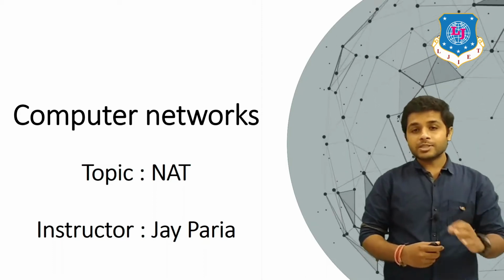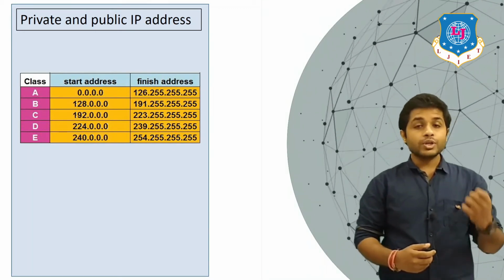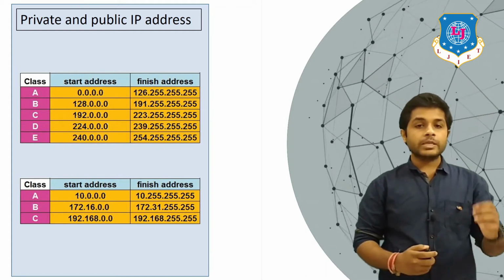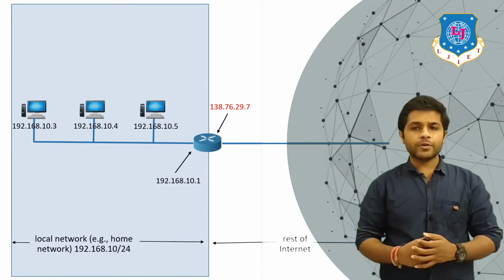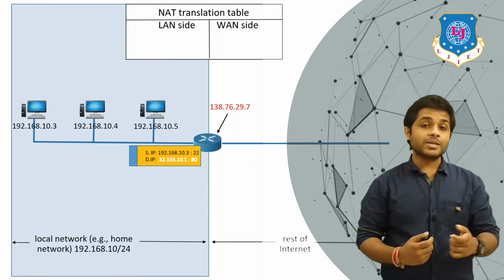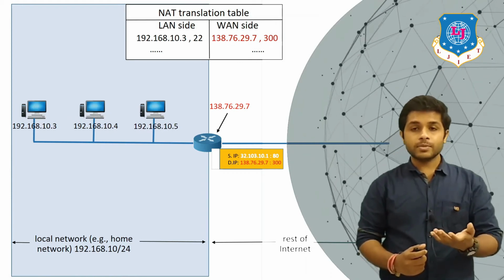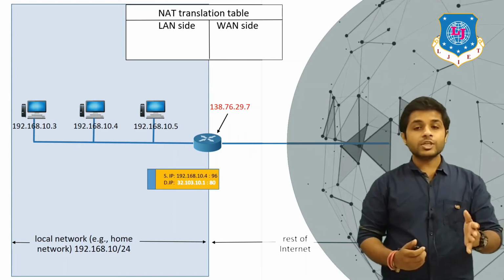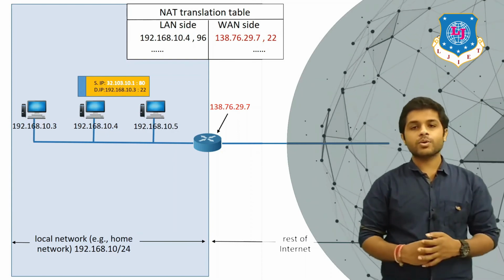Lec-31_NAT|Introduction to Computer Networks| First Year Engineering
# computer network # network layer # protocol # network translation